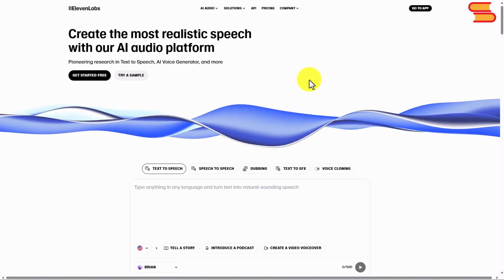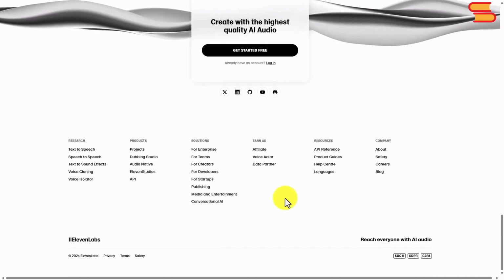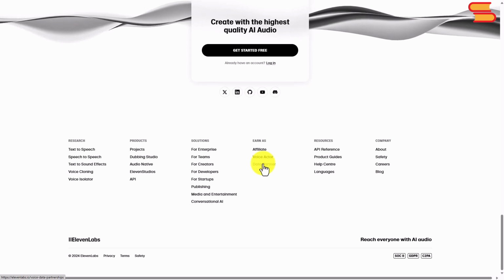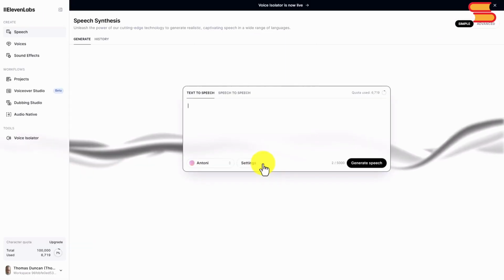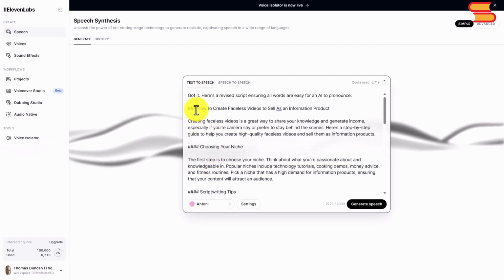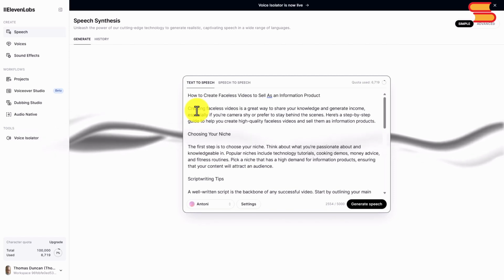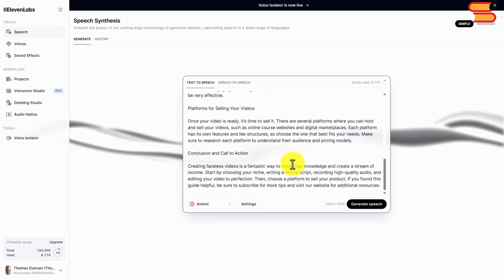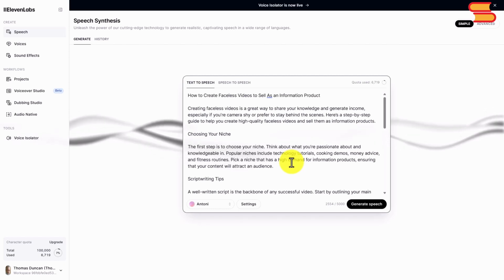Scripting in Eleven Labs for Faceless Videos | Secondary Skills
Unlock the potential of Eleven Labs for crafting scripts in faceless video creation with this Secondary Skills guide. Learn how to utilize advanced tools for creating engaging and professional scripts that resonate with your audience.